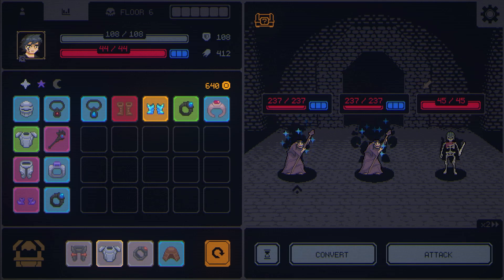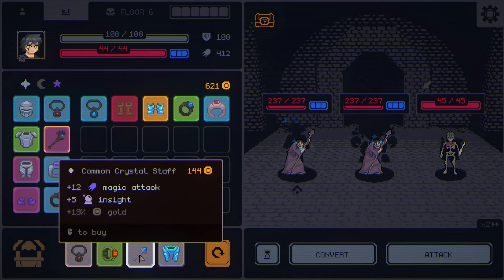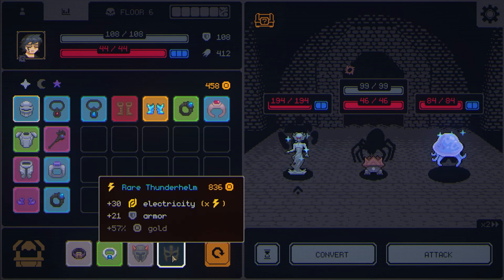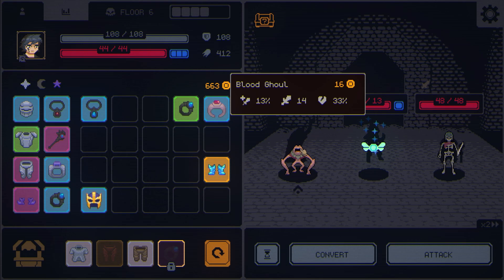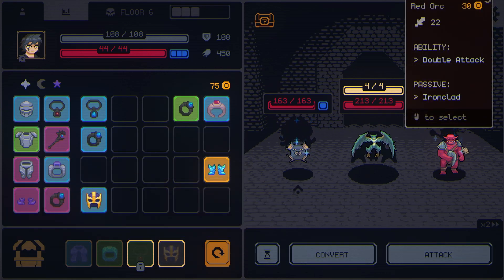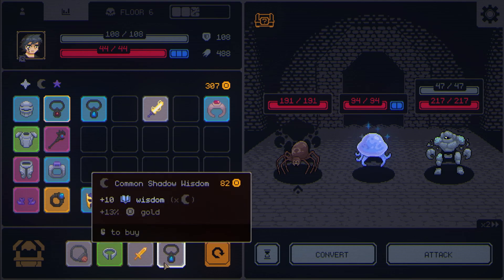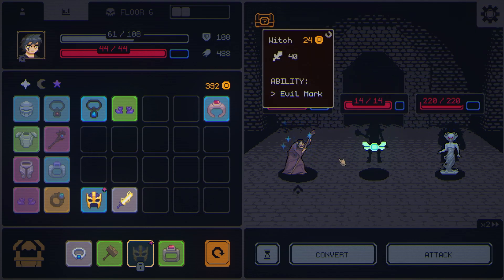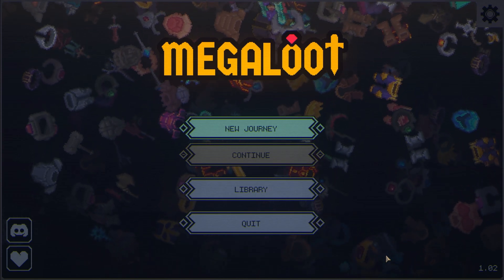New Floor, New Enemies!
Continuing on the run from last time. The enemies on this floor were so strong!